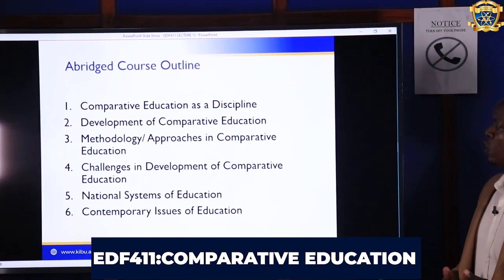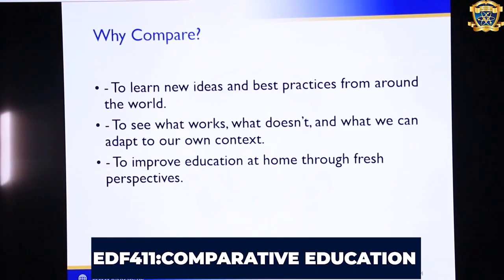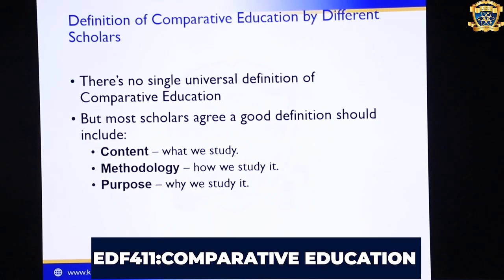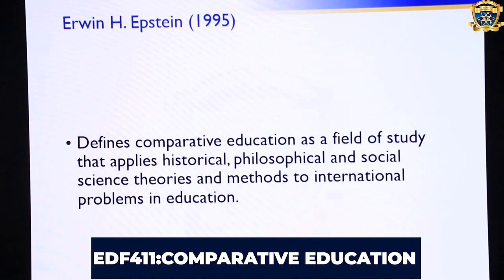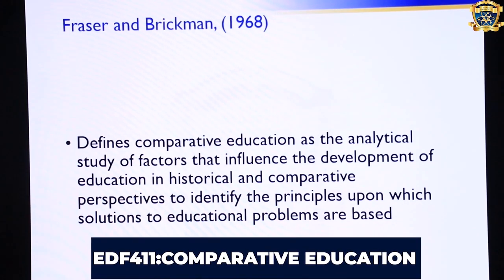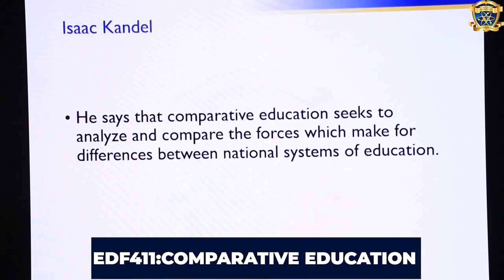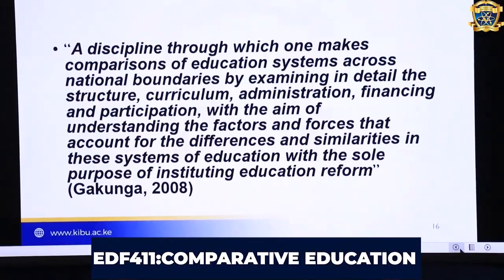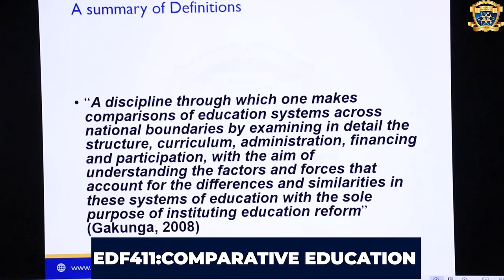Comparative Education; Introduction